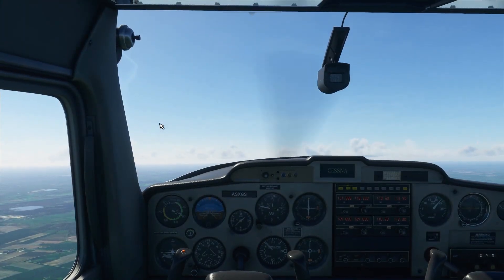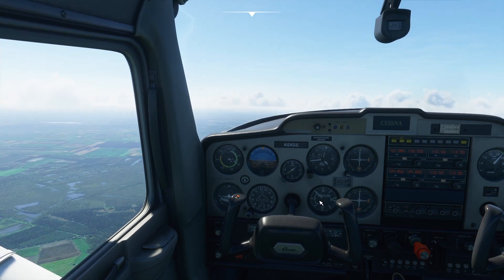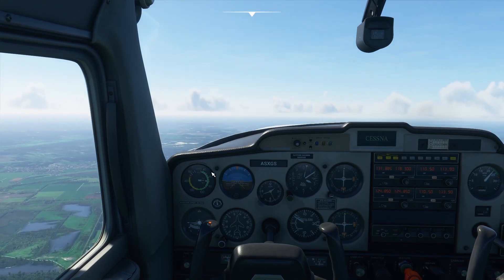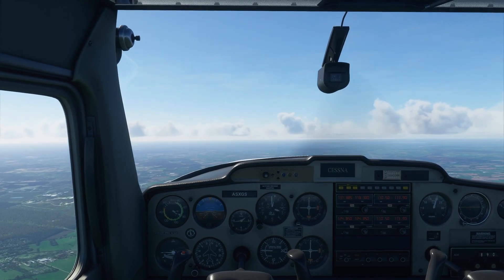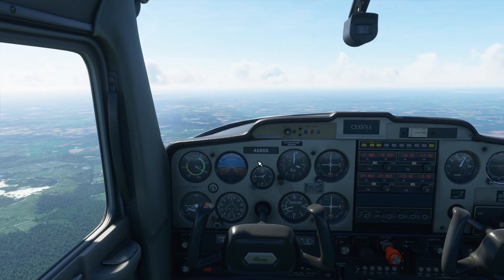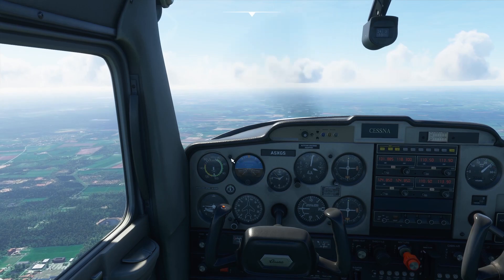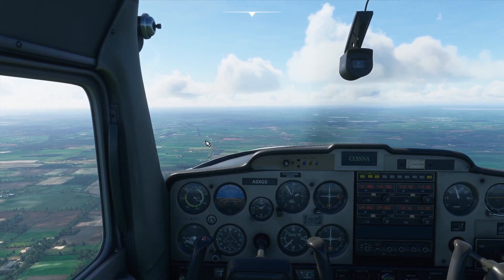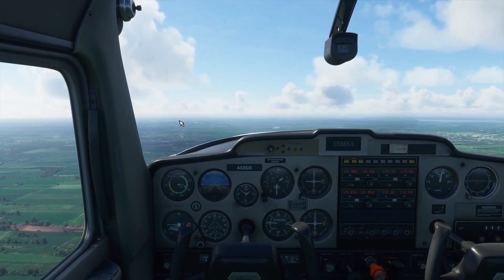Tutorial part #4. Trim and power for Climb, Level and Descend. ✈ Microsoft Flight Sim basics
This is part 4 of my basics tutorial on the new Microsoft Flight Simulator.
In this part we'll learn how to control the most important aspects of a plane: airspeed and altitude.

Video sections
00:00 Intro
01:25 Climbing, descending and flying level
05:50 Accelerating and decelerating
08:40 Changing airspeed and altitude at the same time